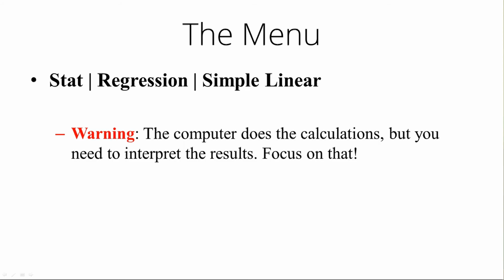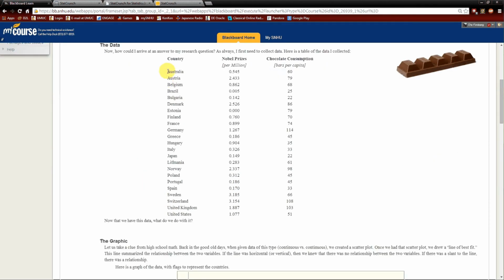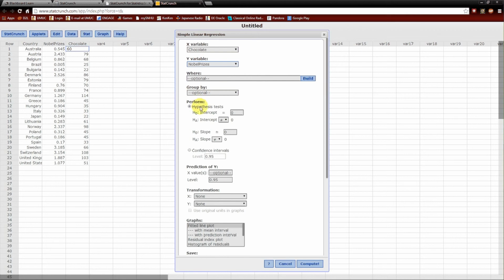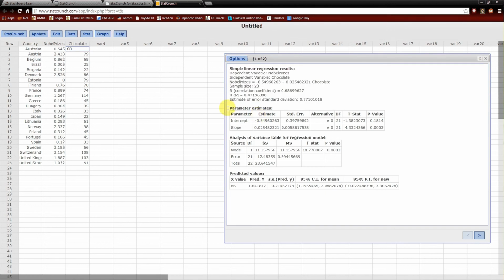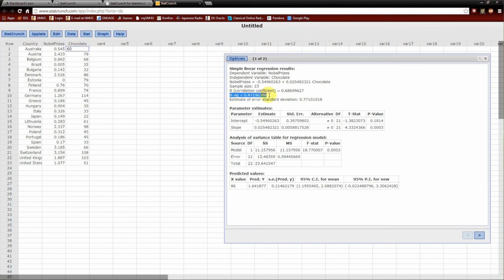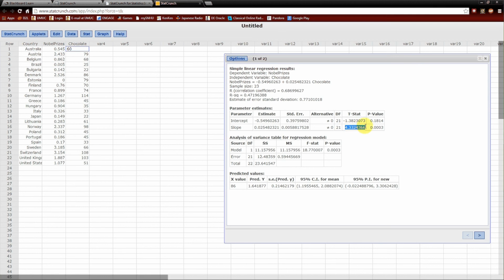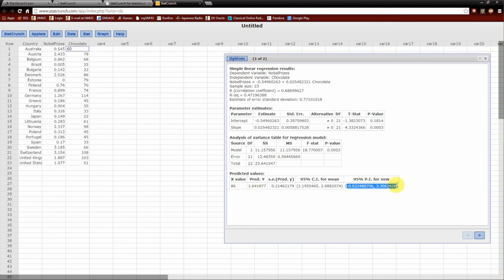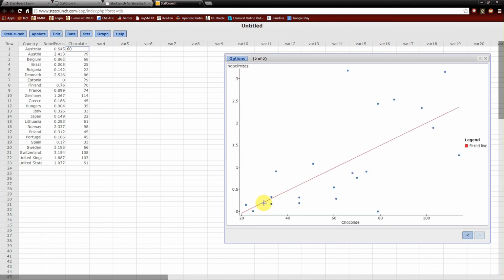Simple Linear Regression (StatCrunch)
This video shows how to perform the calculations for the "Chocolate and Nobel Prizes" example for Week 7.